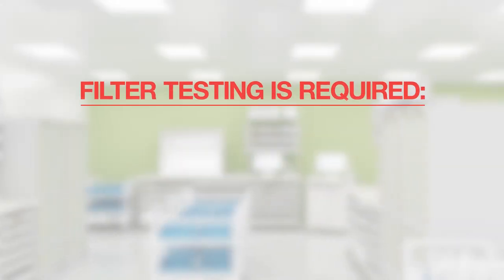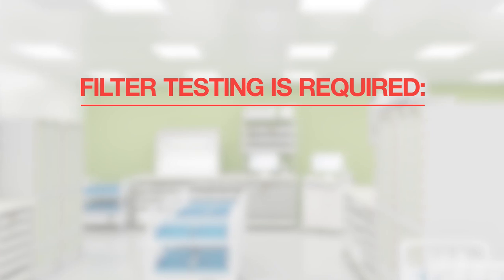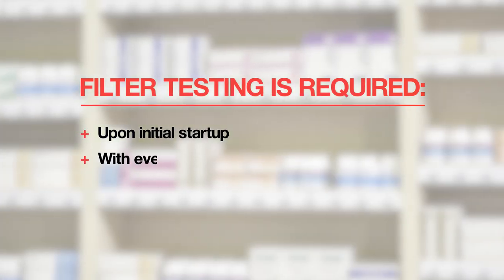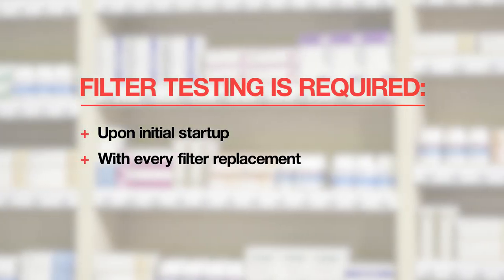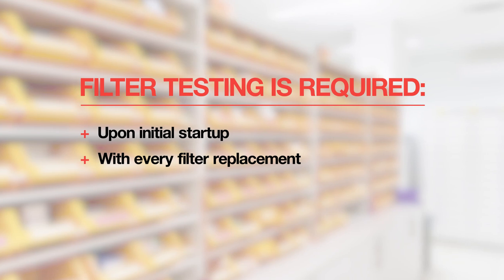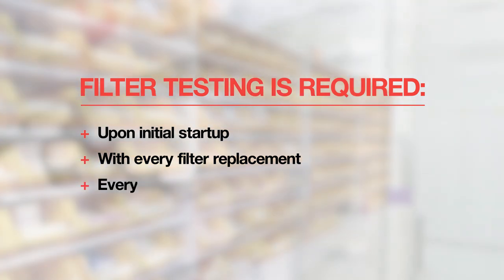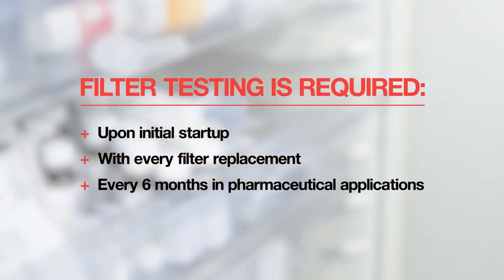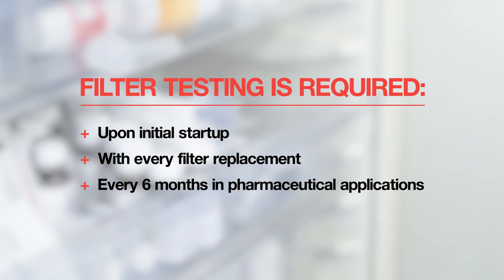Filter Testing & Aerosol Injection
Learn the basics of on-site HEPA filter aerosol testing and the various aerosol injection options Price has to offer.

Time stamps
0:27 - HEPA filter aerosol testing overview
0:54 - Aerosol Sample Static Pressure Port (ASSP)
1:19 - Optional Aerosol Injection Port (INJ)
1:43 - Optional Remote Aerosol Injection Port
2:18 - On-site aerosol testing process